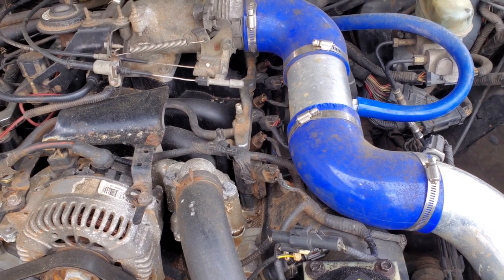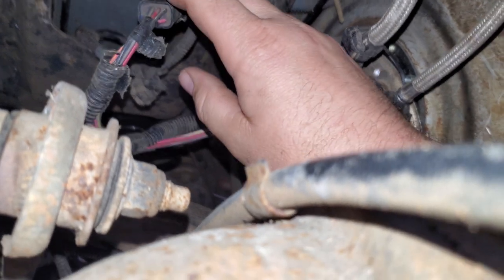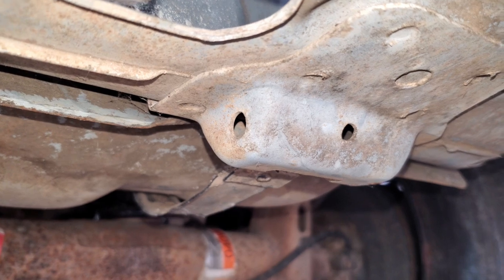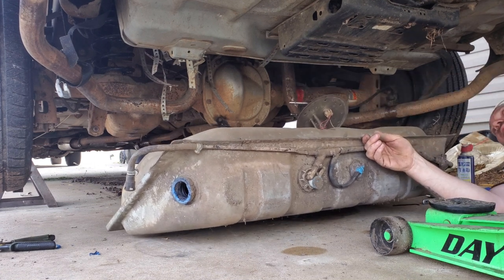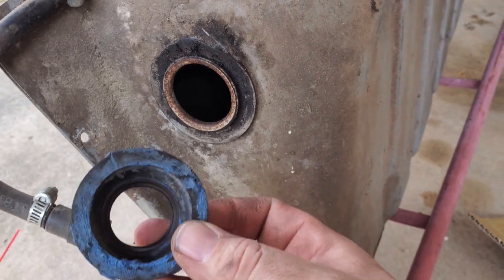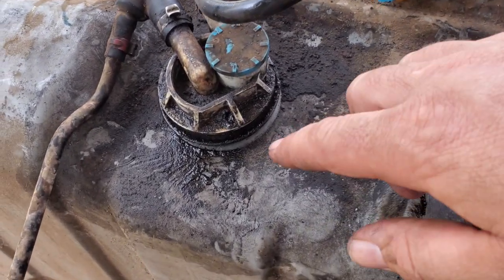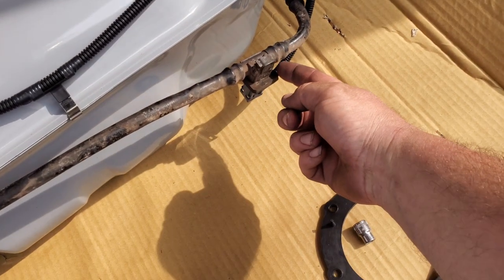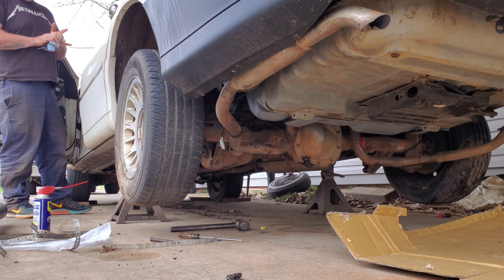98-02 Lincoln Town Car Fuel Tank And Pump Replacement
Removing And Replacing The Fuel Tank And Fuel Pump And Sending Unit